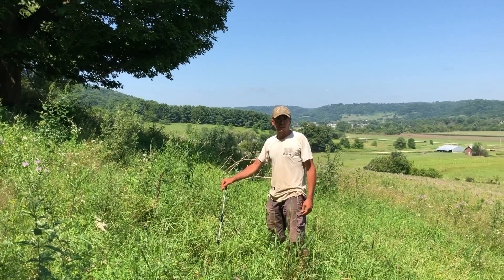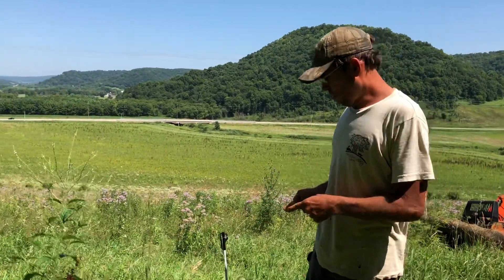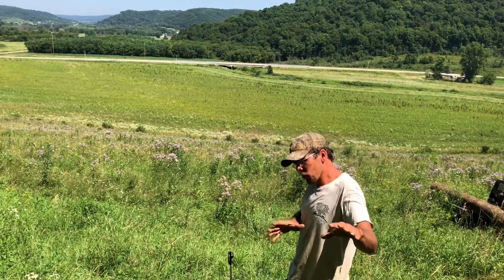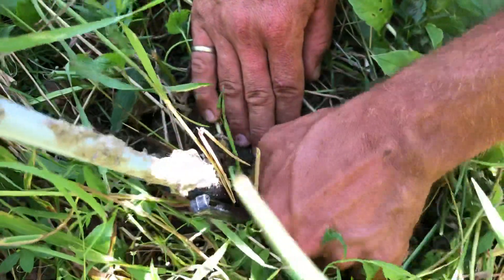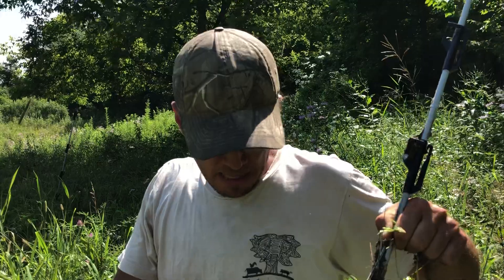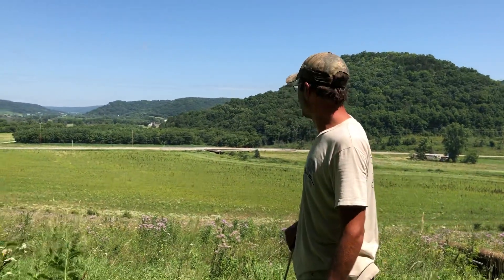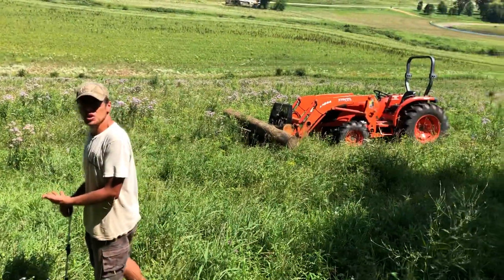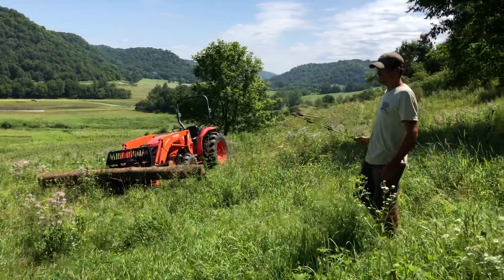Rapidly Building Soil - See how we’re building soil and biodiversity with managed grazing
This video demonstrates how we’ve built nearly 3” of topsoil in 3 years With appropriate grazing, we can rapidly build spoil, infiltrate rainwater, sequester carbon, and enhance biodiversity.